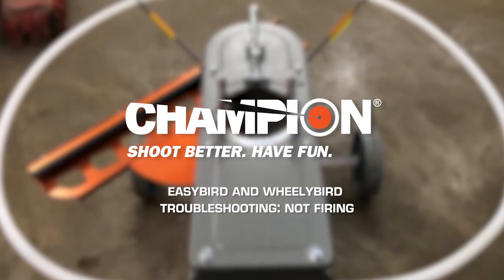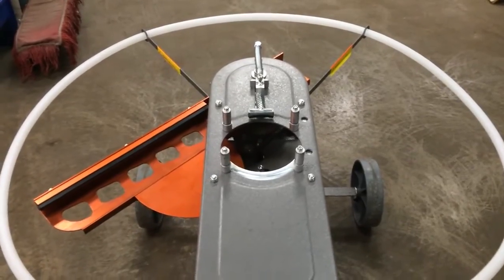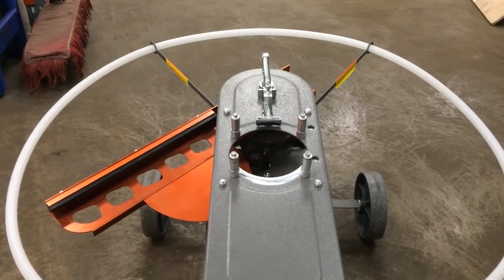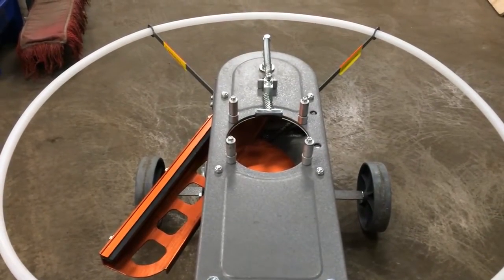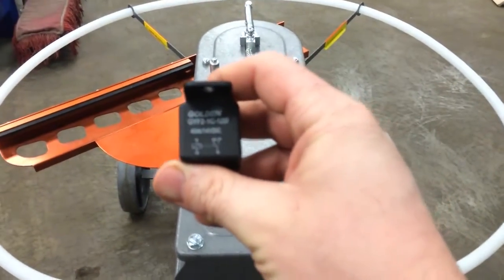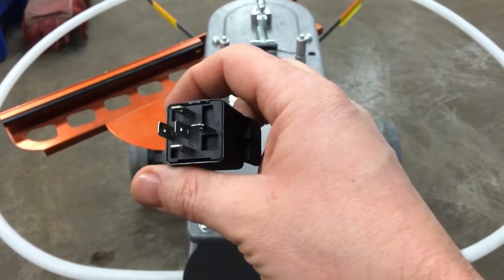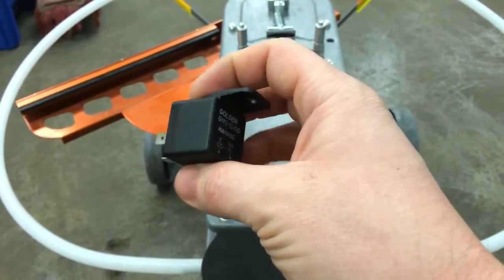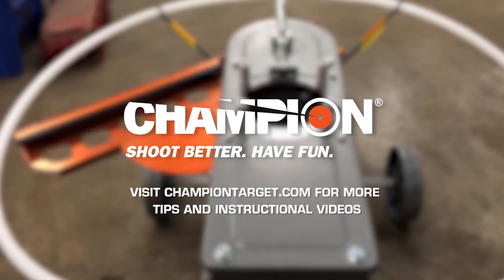Champion® Technical Assistance – EasyBird® or WheelyBird™ Traps not firing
Easy, step-by-step tips on how to troubleshoot the EasyBird® and WheelyBird™ traps when they don't fire. Call Champion or visit Championtarget.com for more information.